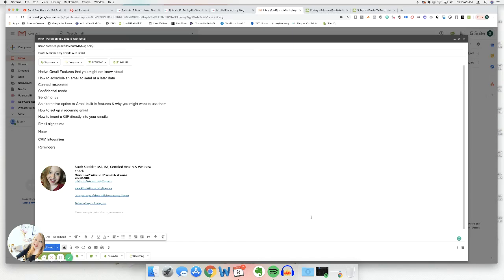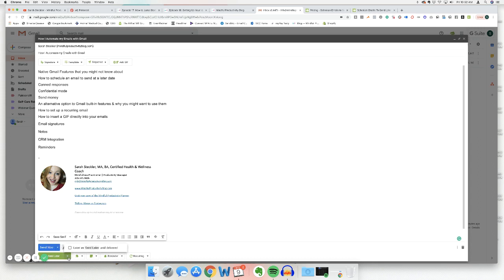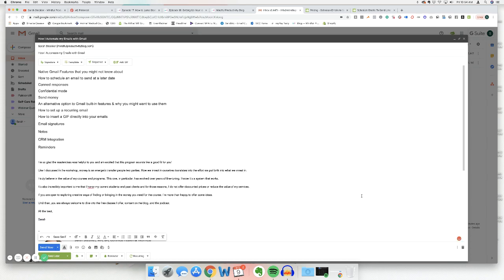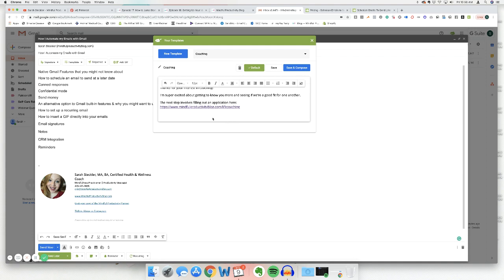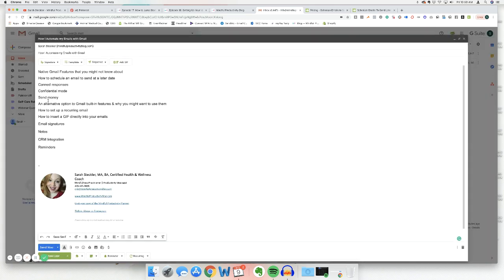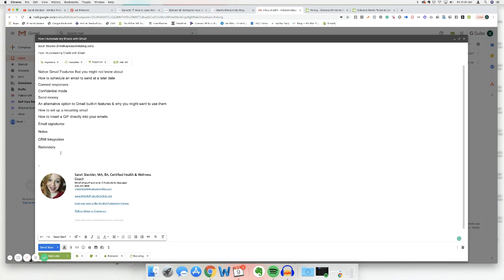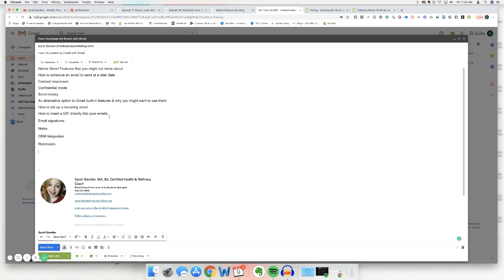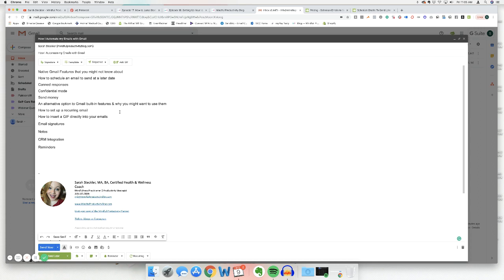How I Automate & Organize My Emails with Gmail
Today I'm walking you through how I use native features inside Gmail to schedule and send emails at a later date, compose canned email responses, and more.